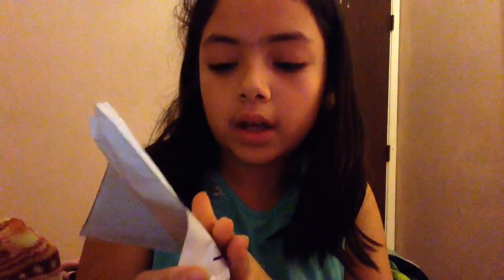iPod case unboxing